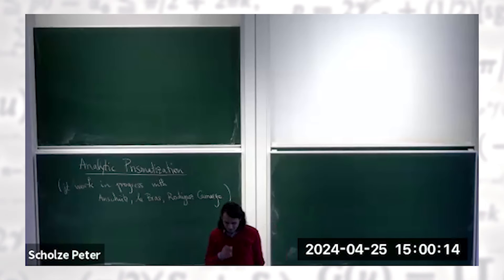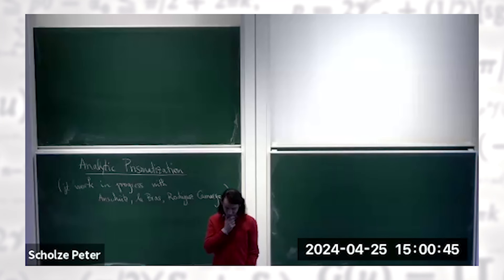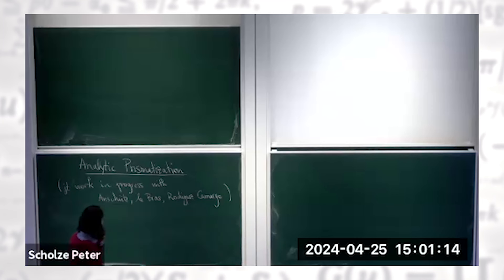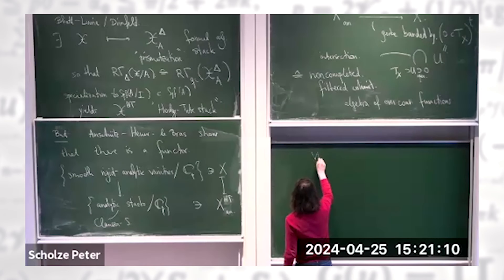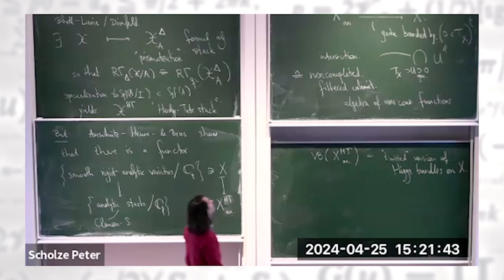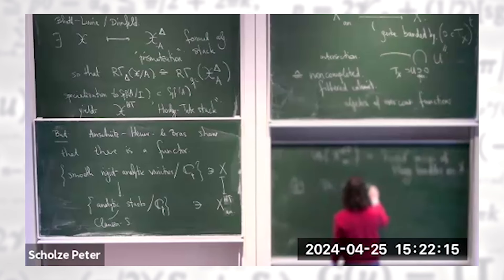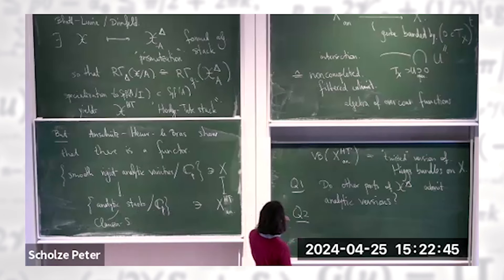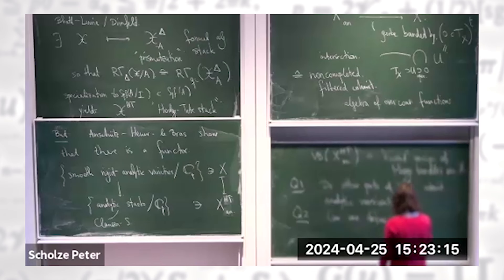Peter Scholze - Analytic Prismatization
Prismatic cohomology is a unifying p-adic cohomology of $p$-adic formal schemes. Motivated by questions on locally analytic representations of $p$-adic groups and the $p$-adic Simpson correspondence, an extension of prismatic cohomology to rigid-analytic spaces (over $Q_p$ or over $F_p((t)))$ has been sought. We will explain what form this should take, and our progress on realizing this picture. This includes a degeneration from the analytic Hodge-Tate stack underlying the $p$-adic Simpson correspondence to a similar (analytic) stack related to the Ogus-Vologodsky correspondence in characteristic $p$. This is joint work in progress with Johannes Anschütz, Arthur-César le Bras and Juan Esteban Rodriguez Camargo.

Peter Scholze (MPIM – University of Bonn)

Find this and many more scientific videos - a French video platform for mathematics and their interactions with other sciences offering extra functionalities tailored to meet the needs of the research community.